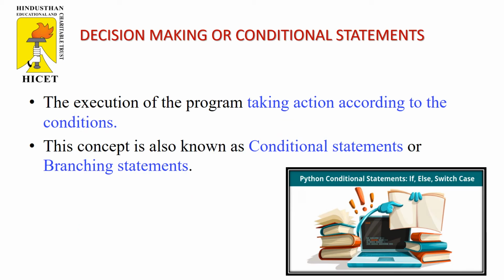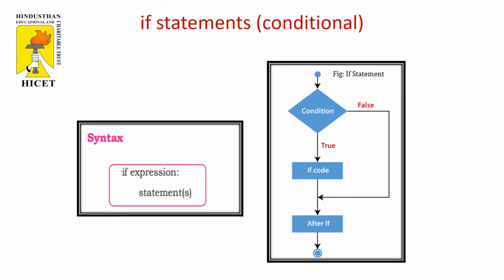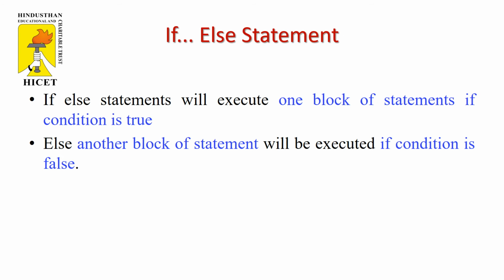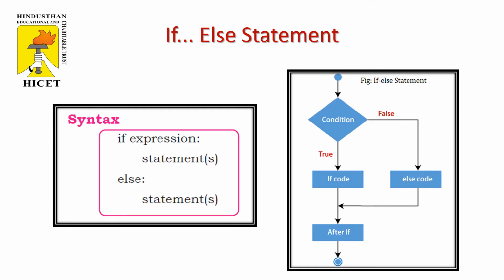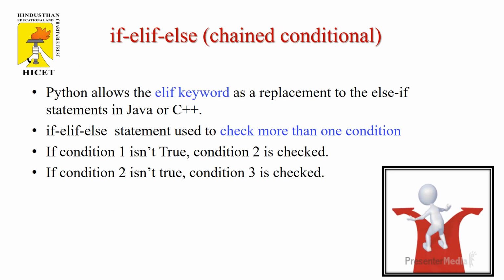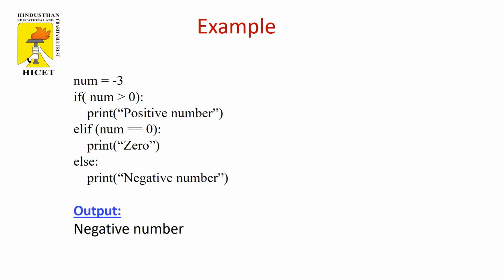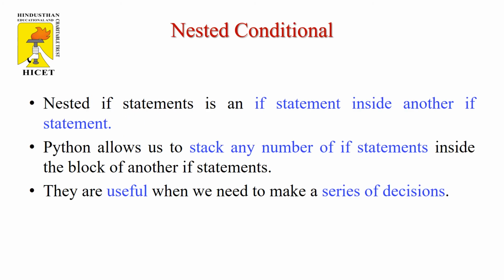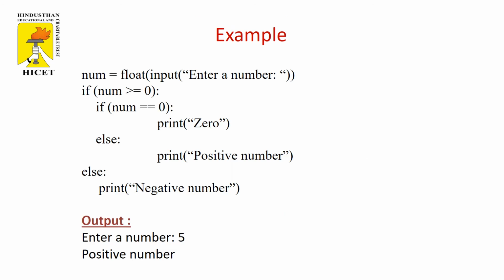Decision Making Statements in Python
This video is about Decision Making Statements in Python. In this Video you can easily learn about structure of decision making or conditional statements and its usage. Next it is having a brief detailed explanation about types of conditional statements and its examples. Like if statement definition with its flowchart and syntax, example and if-else statement definition with its flowchart and syntax, example, if-elif ladder definition with its flowchart and syntax, example, nested if definition with its flowchart and syntax, example.